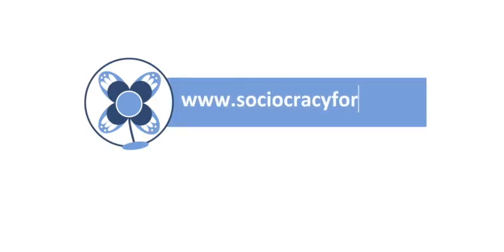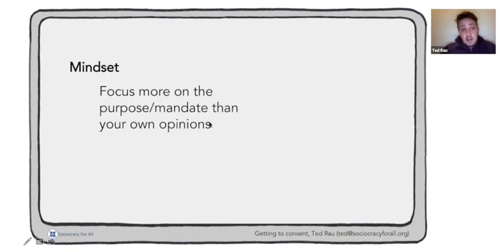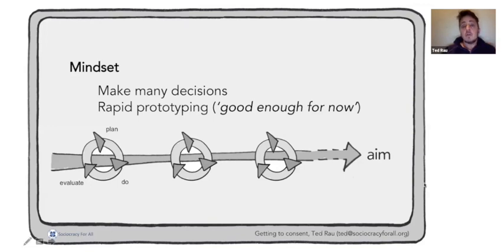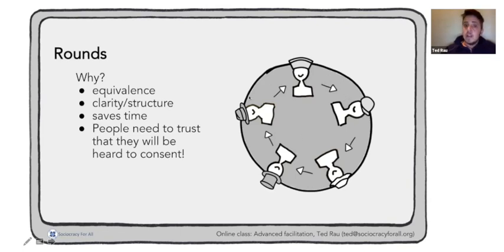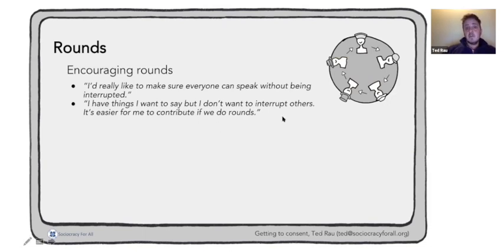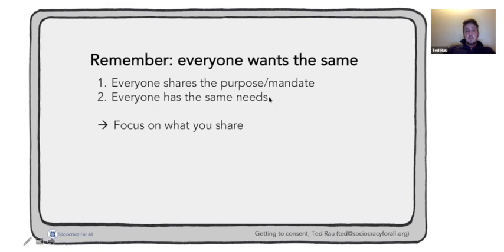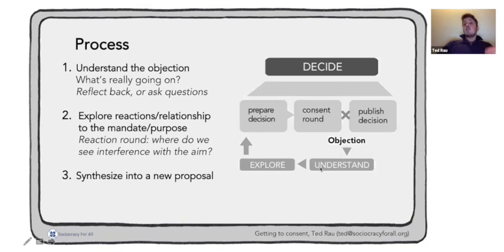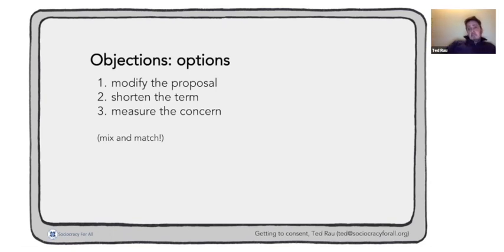Getting to consent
A presentation about what consent decision making is, how to get there and what to do if there is no consent.